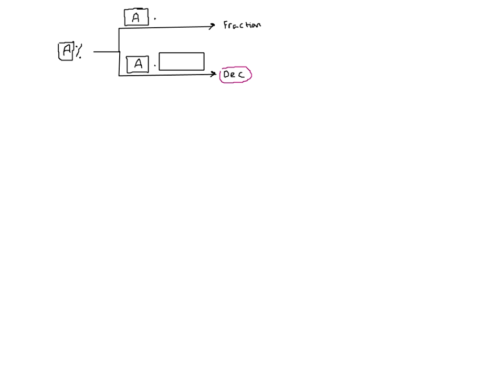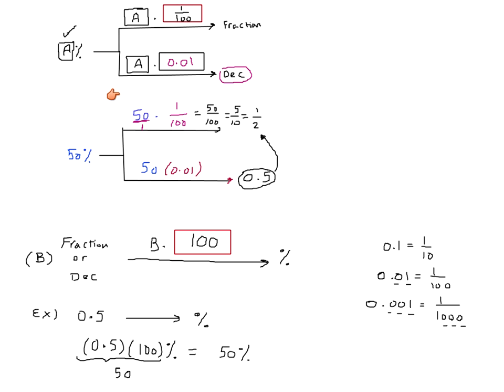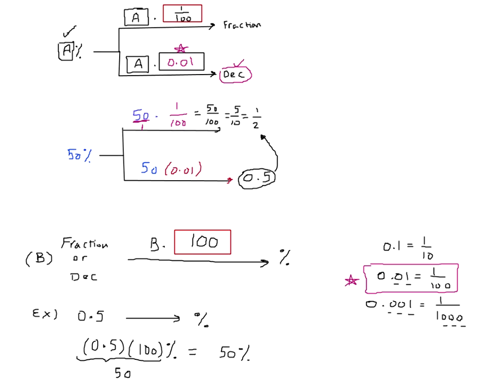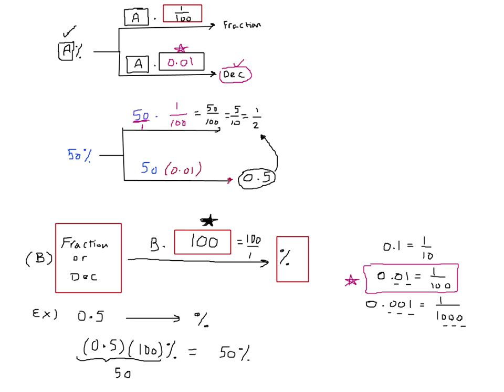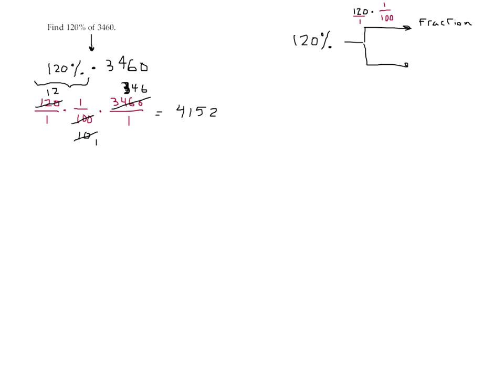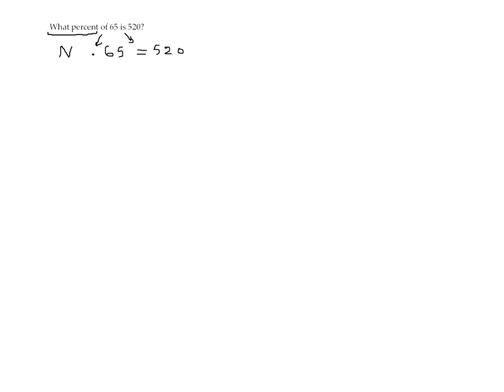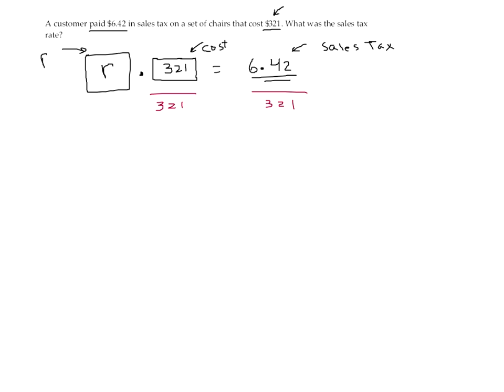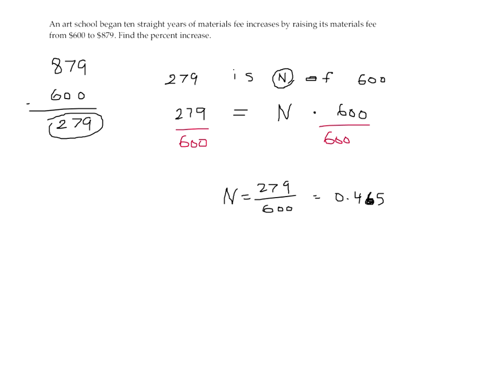Mehdi Mirfattah - Math C005 by Mirfattah Mehdi